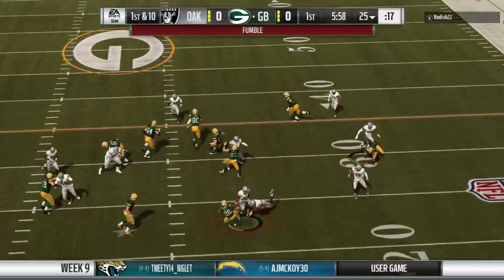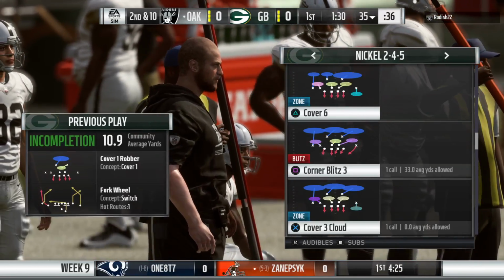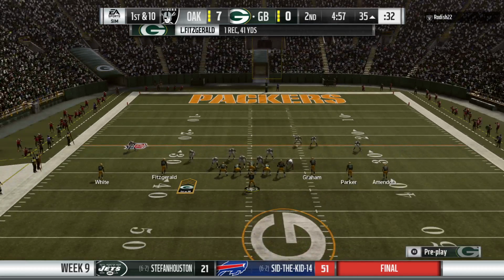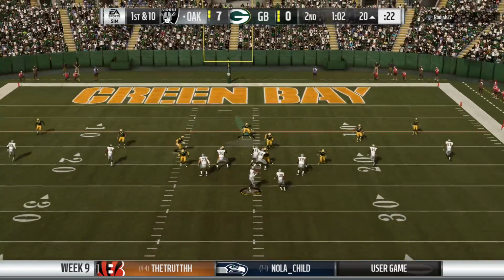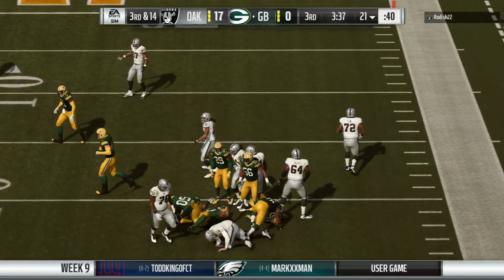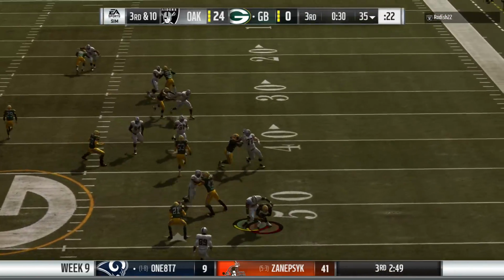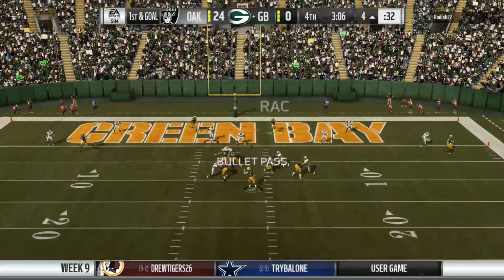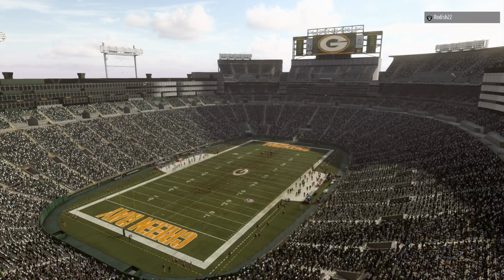Packers v Raiders